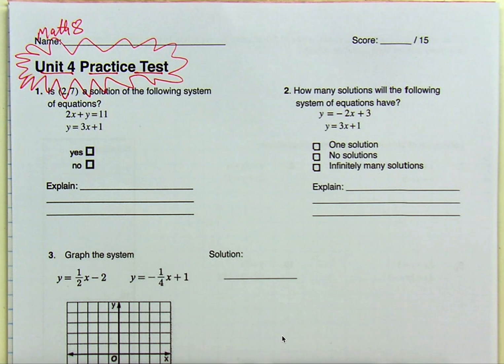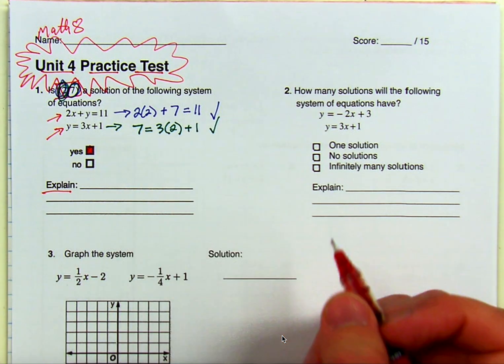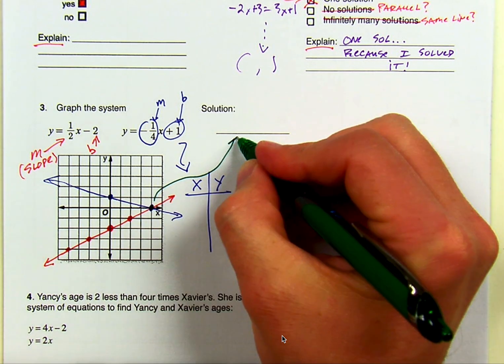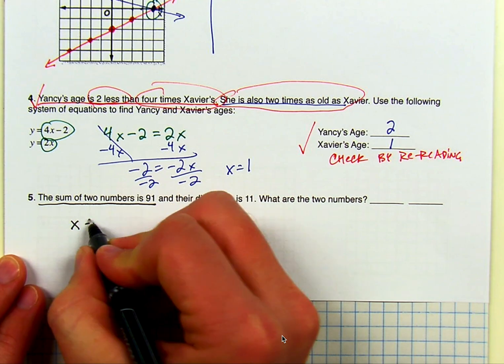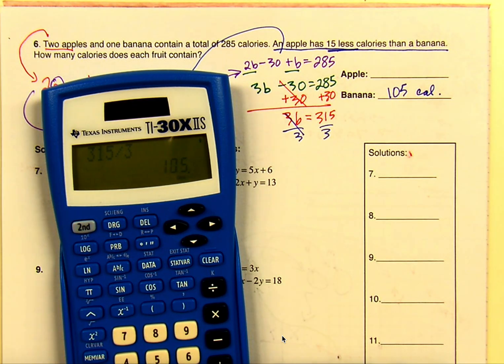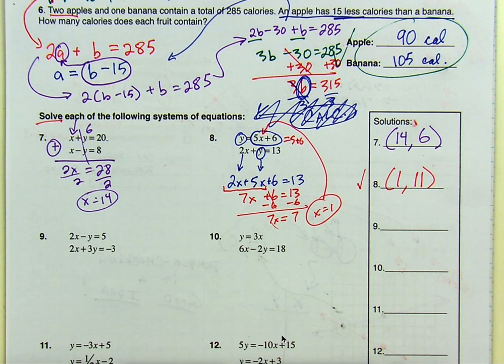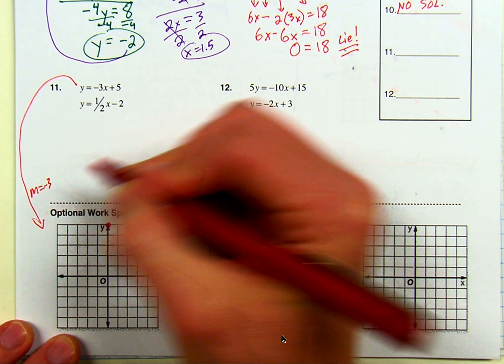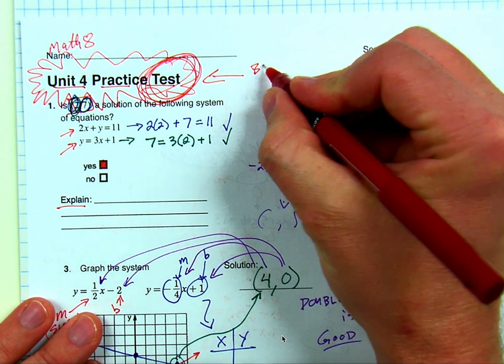Math8 Unit4 Practice Test Review Video